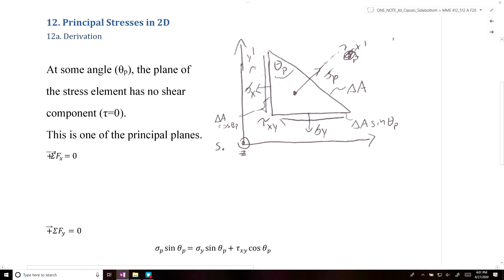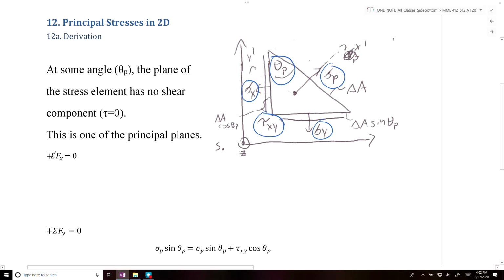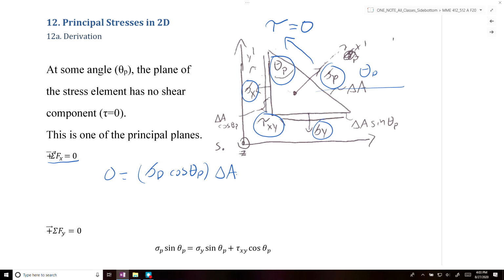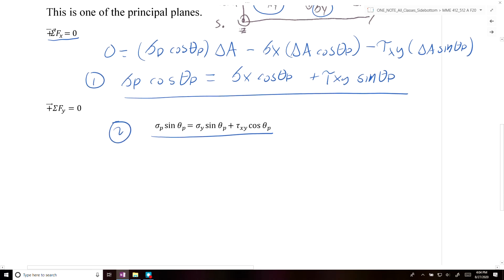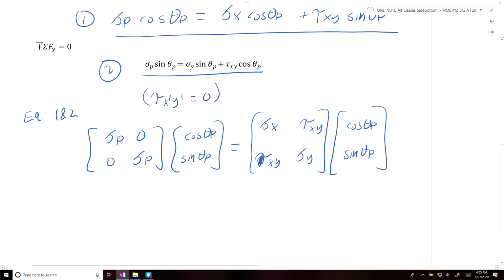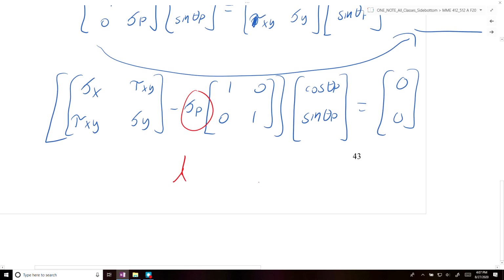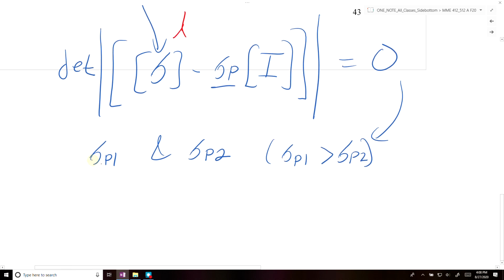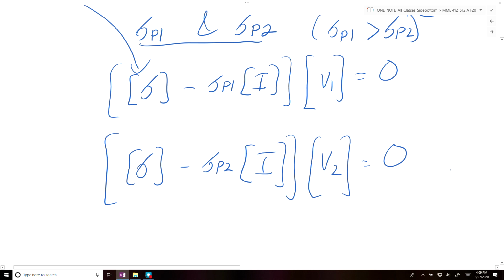MME 412_512-L04-12a Principal Stresses in 2D (Derivation)